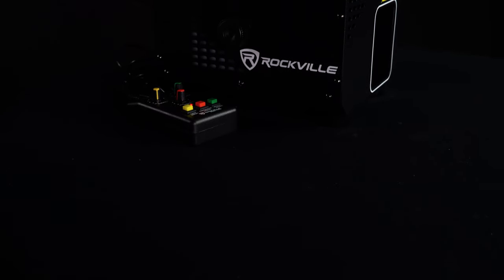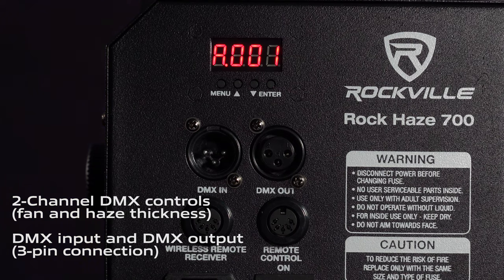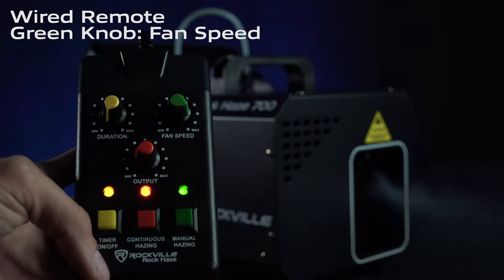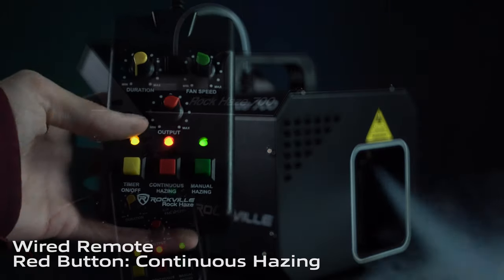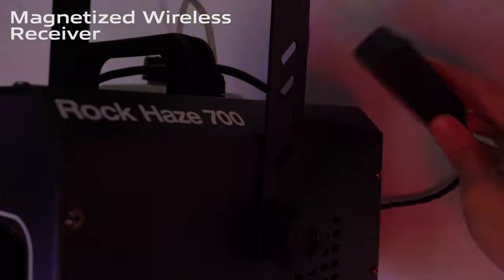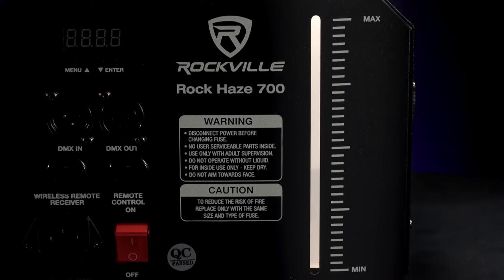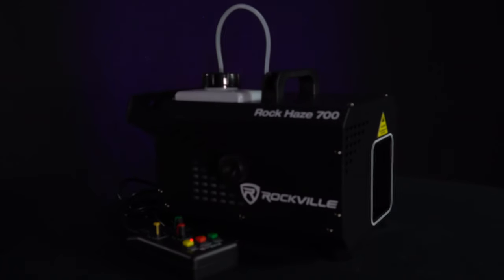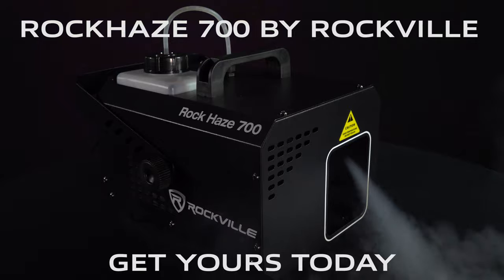Rockville ROCKHAZE 700 Demo - 700 CFM Water Based Haze Machine w/ Wireless & Wired Remote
Description:

700 CFM
This machine is a beast! it outputs 700 cubic feet of Haze per minute allowing you to fill up large party rooms quickly!Includes 2 remotes!The included wired remote controls time intervals, haze output thickness, fan speed, and haze output power.The included wireless remote has long range and controls manual hazing, auto hazing mode, increase and decrease haze output. The wireless remote is a game changer making the RockHaze series of hazers the best on the market.DMX controls
Our model has 2-channels of DMX control. You can control the haze output level as well as the fan speed giving you full control over the machine!

DMX input and output
This allows you to link multiple machines together

Non-spill fluid gasket
Something important the DJ’s who work at Rockville pointed out was that many machines on the market are not fully sealed so when you travel with fluid in the machine it leaks. We solved that issue by adding a sealing gasket to avoid this annoying problem.

Hanging or floor operation
With the included bracket you can clamp the machine to a truss. In addition, there are feet on the machine allowing you to operate it on the floor. There is also a carry handle on the machine for ease of transport.

Features:
* Rockville ROCKHAZE 700 CFM DMX Haze Machine Water Based DJ/Club Hazer+(2) Remotes
* This Machine fills 700 cubic feet of Haze per minute which is powerful enough to fill large venues quickly!
* Many operation modes: Manual, Auto, Timer, DMX
* Includes wired remote that controls the time intervals, manual hazing, fan speed, and thickness of haze
* Includes long range wireless remote that controls manual hazing, auto hazing mode, and increases/decreases haze output
* Built in digital display for easy access to set DMX channels, change operation mode, change fan speed, and change thickness of haze
* 2-Channel DMX controls (fan and haze thickness)
* DMX input and DMX output (3-pin connection)
* Fluid level indicator
* Secure fluid seal to avoid spills
* Built in feet
* Built in carry handle
* Hanging bracket included for Truss Mounting
* Creates a haze effect that spreads evenly in large rooms to enhance any light show
* Quiet fan
* Heat-Up Time: 2.2 min
* Input Voltage: 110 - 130v, 60 Hz
* Power: 400 Watts
* Current: 5A
* Recommended max room size: 15,000 square feet